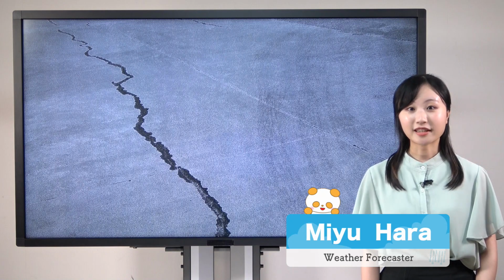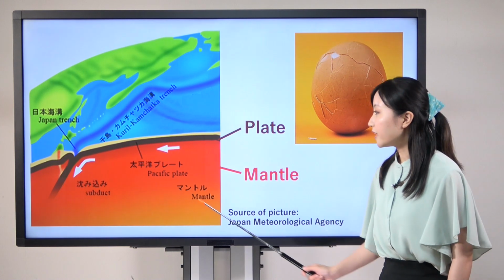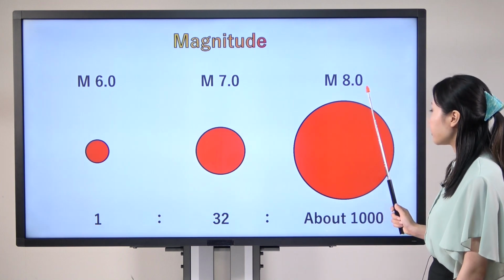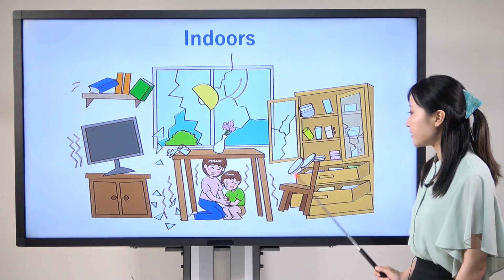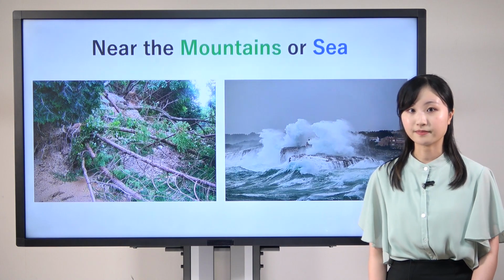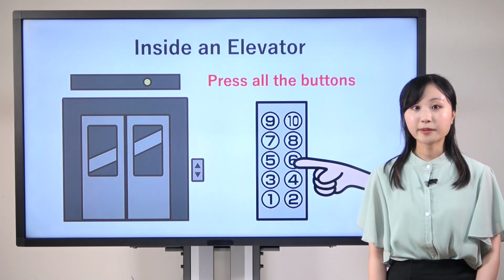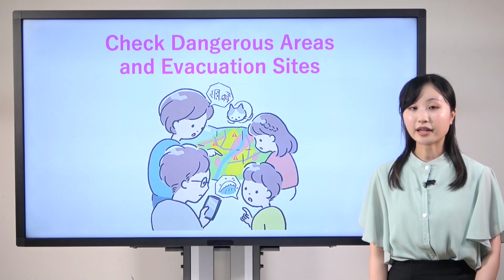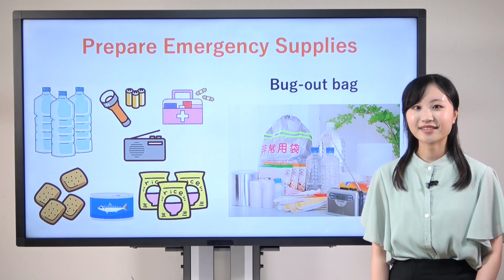Explanation of Earthquakes【Weather Info for Travelers and Residents in Japan】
▼全国で活躍中の現役気象キャスターによる講演依頼はこちらから。
（オンライン開催も対応可能）

▼オフィス気象キャスター所属 気象予報士プロフィール

和訳：こんにちは、気象予報士の原みゆうです。日本は地震が多い国のひとつです。
　このグラフを見てください。2012年から2021年でみると、マグニチュード6以上の地震は、全世界の11.9％が日本周辺で発生しました。
　では、地震はどのようにして起こるのでしょうか。一つの例をお話しします。地球の表面はプレートと呼ばれる大きな岩板で覆われています。プレートは割れた卵の殻のように何枚もに分かれています。それらは互いにぶつかり合ったり、地球の中にもぐりこんだりして動きます。そのような動きが地震を引き起こします。プレート同士がぶつかり、動いているのは、プレートのさらに下にあるマントルが関係しています。マントルは高熱で溶けた岩石です。熱くなると上昇し、冷たくなると沈みます。このマントルの動きが、その上にあるプレートを動かすんです。
　日本は北米プレート、太平洋プレート、フィリピン海プレート、ユーラシアプレートの4つのプレートの上にまたがっています。これらのプレートは活発に動いています。このため、日本では地震が多いんです。
　地震を経験したことがある人は、「マグニチュード」という言葉を聞いたことがあると思います。マグニチュードとは、地震の際に放出されるエネルギー量を表す指標です。マグニチュードが1大きくなると、地震によって放出されるエネルギー量は約32倍になります。マグニチュード8の地震は、マグニチュード6の地震の約1000倍のエネルギーを持つことになります。
　一方で、地震が起きたときの私たちが生活している場所での揺れの大きさを「震度」といいます。0から7まであり、5と6は弱と強に分かれます。数字が大きいほど揺れが大きいです。
　では、地震が起きたとき、私たちはどのように身を守ればいいのでしょうか。いくつかのケースに分けて紹介します。
　まずは、室内にいる場合です。揺れを感じたら、すぐにテーブルの下に入りましょう。揺れがおさまったとしても、周りに気をつけてください。窓や食器が床に散乱していることもあるので、スリッパや靴を履いて足を守りましょう。
　次は屋外にいるときです。ブロック塀や電柱など、倒れたり落ちたりしそうなものには近づかないでください。建物が多い地域では、割れた窓ガラスや看板が上から落ちてくることもあるので注意が必要です。頭を守り、公園や空き地など安全な場所に避難しましょう。
　次は山や海の近くにいる場合です。山の近くでは土砂災害が起こる可能性があるので、崖から離れてください。海の近くでは津波が来る可能性があるので、高い場所や建物に避難してください。津波の高さは10メートル以上になることもあるんです。
　では、ここでクイズです。エレベーターに乗っているときに地震が起きたらどうするべきでしょうか。a.1階のボタンを押す、b.全階のボタンを押す。正解は「全階のボタンを押す」です。そして、エレベーターが止まった階で降りてください。ドアが開かなくても、慌てずにインターホンを使いましょう。
　以上が地震発生時にとるべき行動です。しかし、揺れが収まっても安心はできません。余震や火災、津波などの二次災害にも注意が必要です。
　では、地震に備えるために日常的にできることを3つお伝えします。
　1つ目は、家の安全を守ることです。地震が起きると、家具が倒れたり、家が倒壊したりして、怪我をしたり、命を落とすことがあります。そのため、家具を金具で固定したり、家を補強することが大切です。また、保護フィルムなどで窓ガラスの飛散を防ぐのも良いでしょう。
　2つ目は、危険な場所や避難場所を確認することです。自分の避難経路を知っておくことで、迅速に避難することができます。各自治体がハザードマップや避難場所をホームページで公開しているので、必ずチェックしておきましょう。
　3つ目は、非常用品の準備です。地震発生後は道路が寸断され、移動が困難になることがあります。このため、救助や支援が受けられるようになるまでの食料と飲料水は少なくとも３日分、できれば1週間分、蓄えておきましょう。また、懐中電灯やラジオ、救急箱なども用意しておくと良いでしょう。日本では、緊急時に持っていくべきものをリュックに詰めておくことが推奨されています。これは英語で “bug-out bag” と呼ばれ、インターネットで検索すれば非常用品をまとめて購入することができますので、ぜひチェックしてみてください。
地震についての説明は以上です。ありがとうございました。

出演：Miyu Hara(原 みゆう)